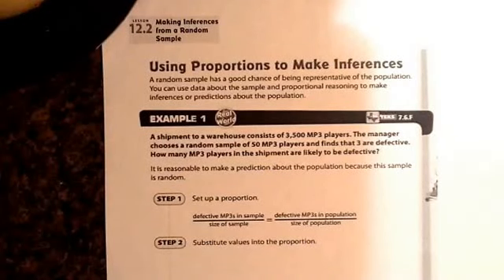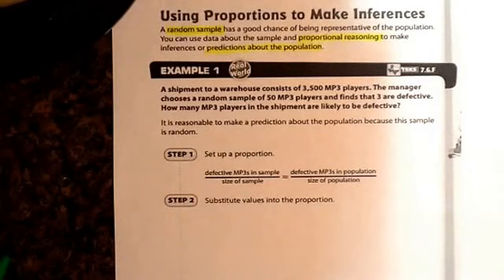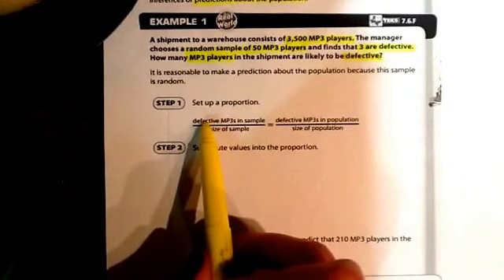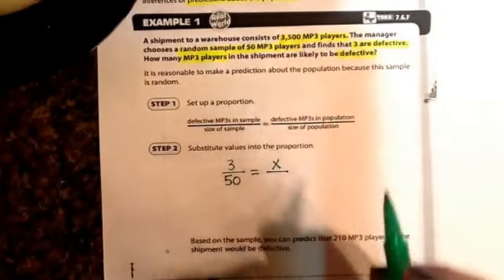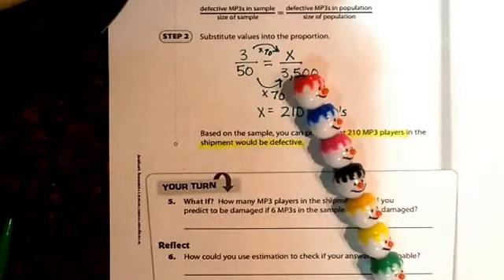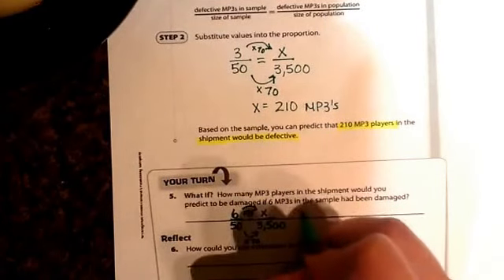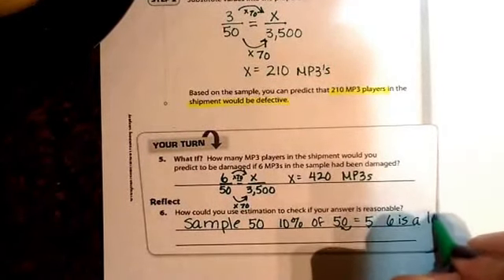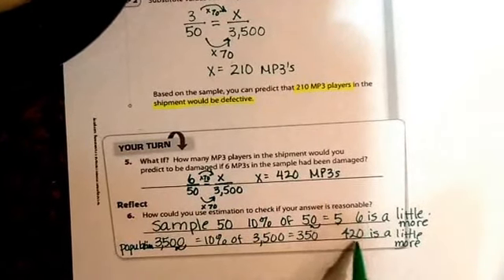Math 7 Lesson 12.2